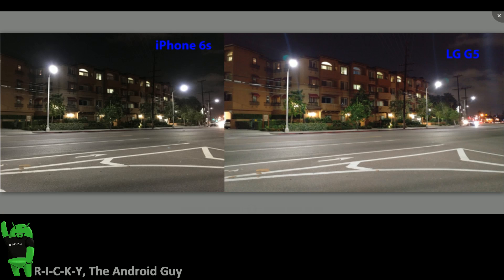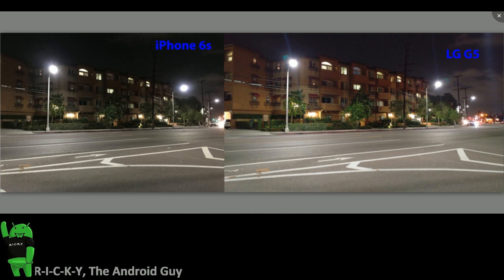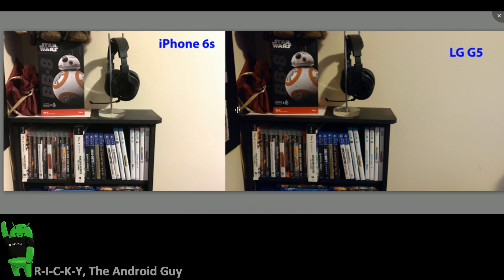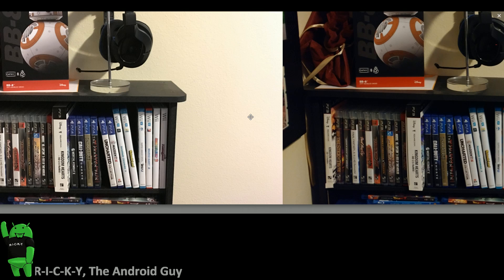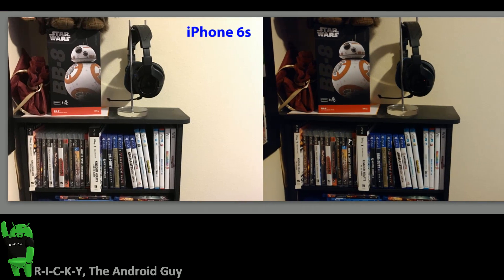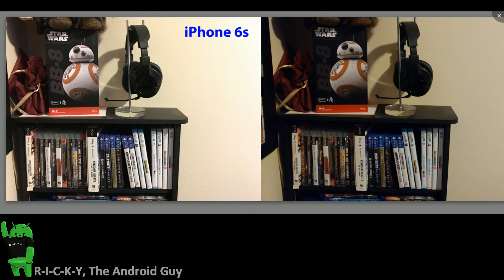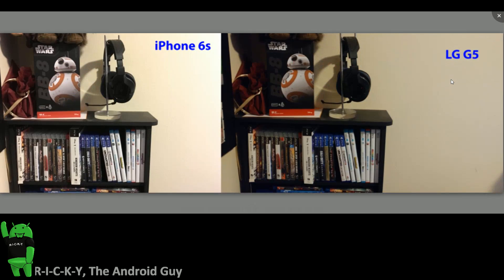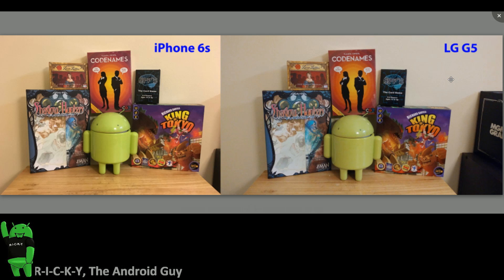LG G5 vs iPhone 6s Camera Comparison